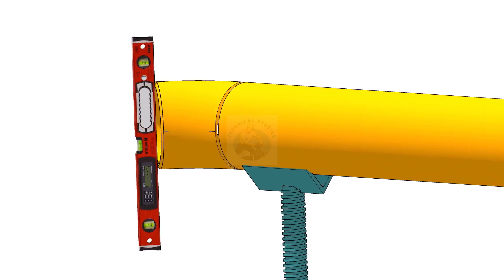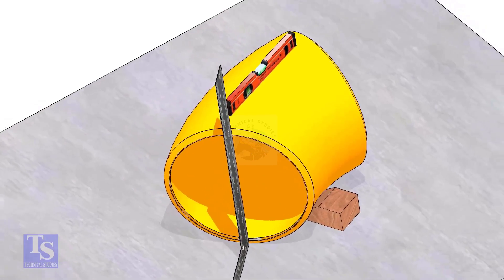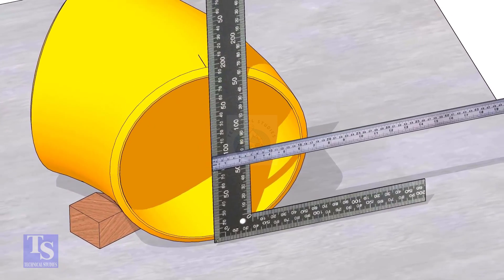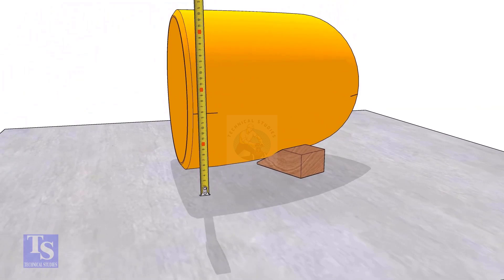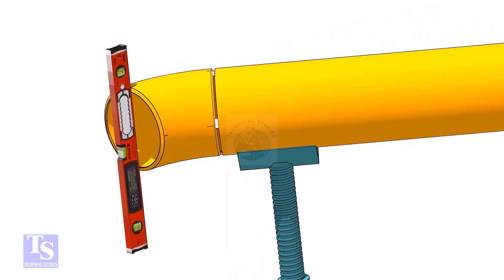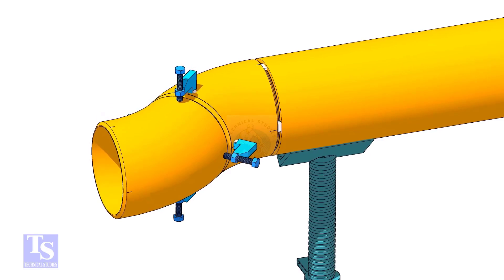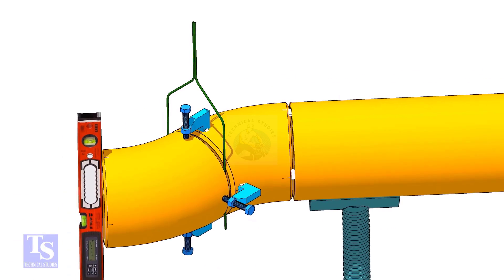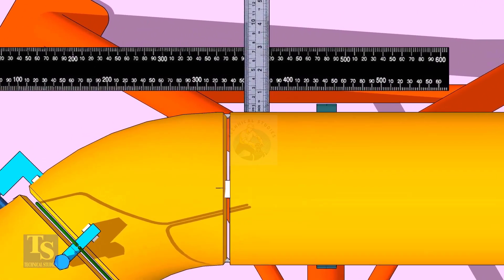45 degree elbow to 45 degree elbow fit up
How to fit up a 45-degree elbow to another 45-degree elbow.  @technicalstudies.